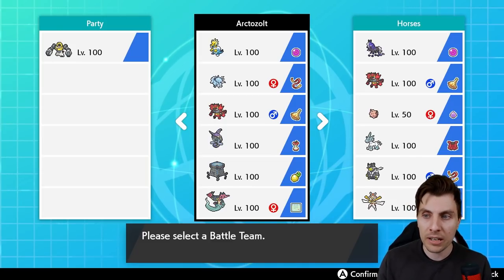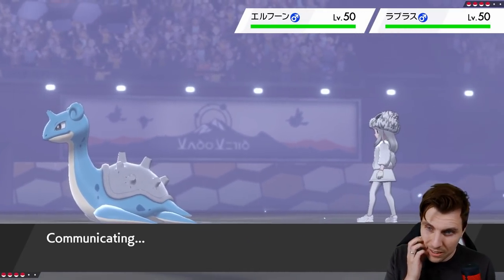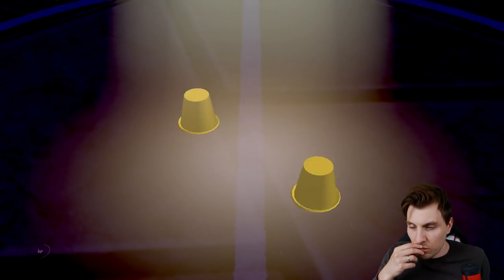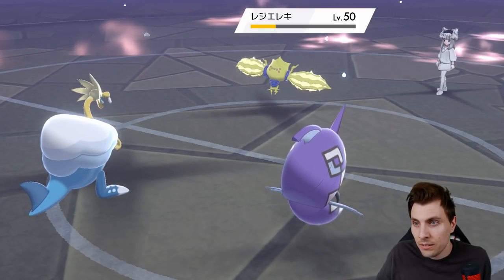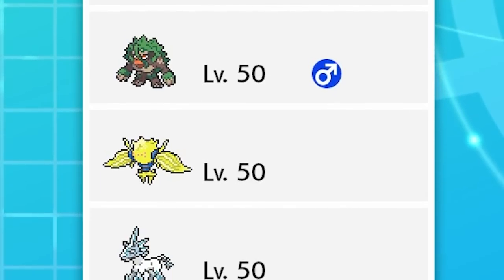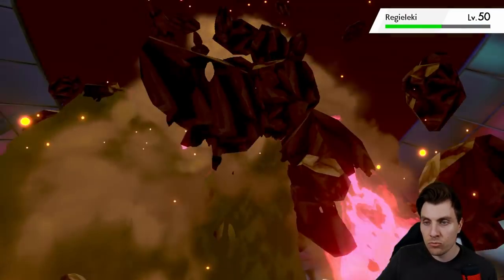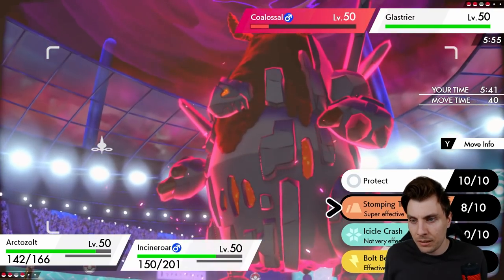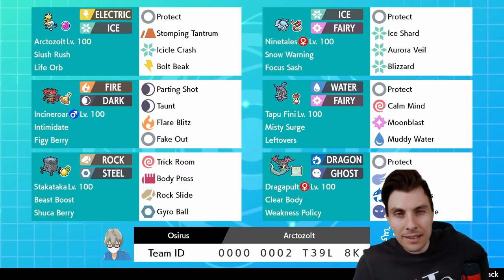SERIES 9 SLUSH RUSH ARCTOZOLT TEAM VGC 2021 Competitive Pokemon Sword and Shield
Today we feature a VGC 2021 team based around Arctozolt on the VGC 2021 Ranked Ladder.  This team features Arctozolt, Alolan Ninetales, Incineroar, Tapu Fini, Stakataka and Dragapult. I play the team on the ranked doubles ladder playing in the Pokemon VGC 2021 series 9 Format. Rental Code Below.